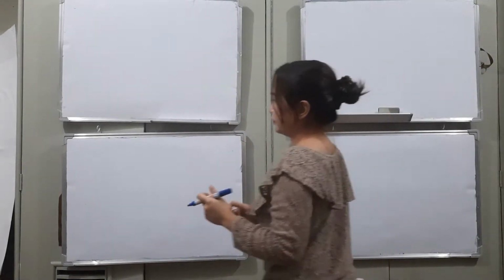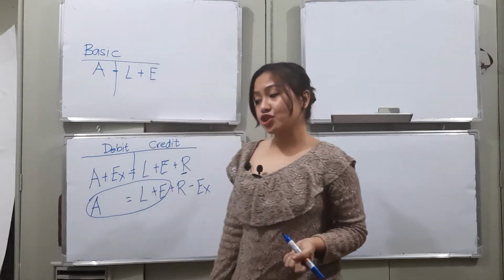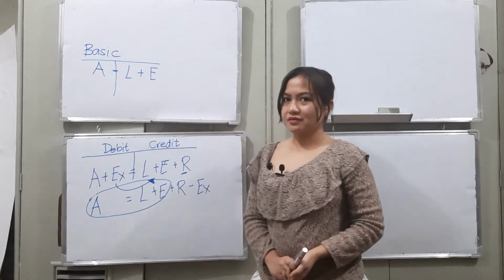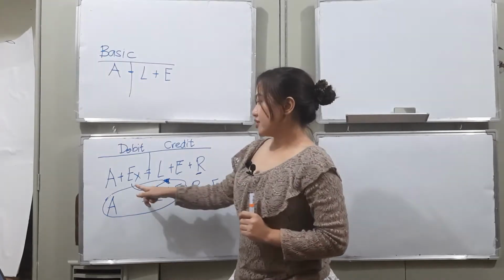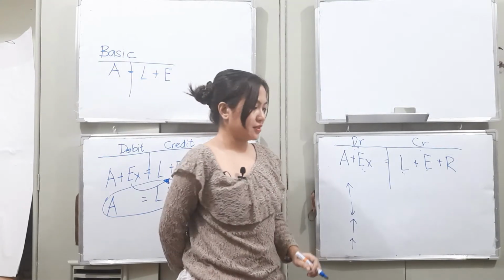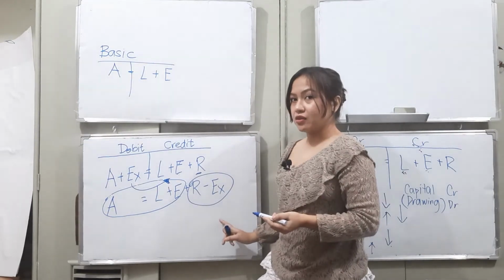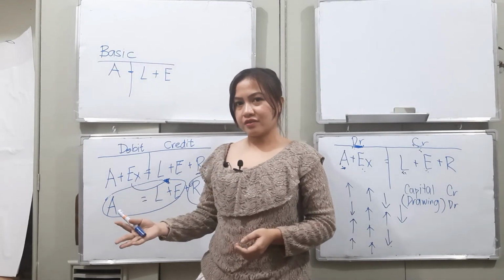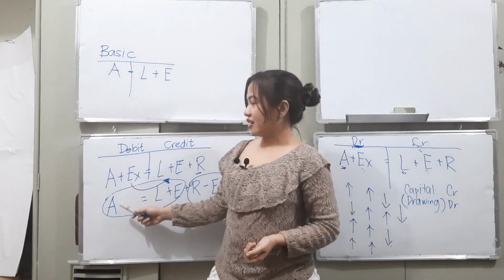Acctg1 chap 4 assignment discussion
This video contains the answers to the 4 activities I have assigned you last meeting.